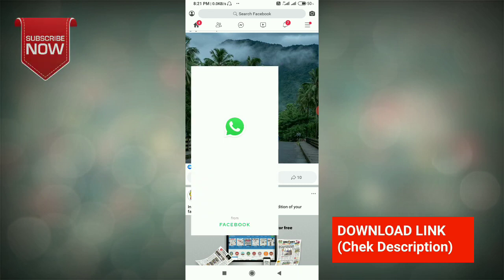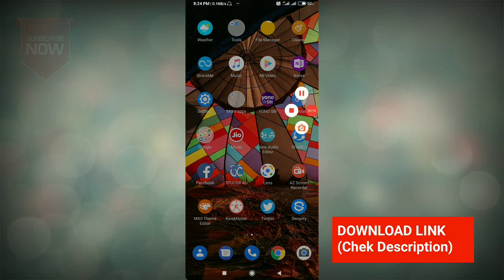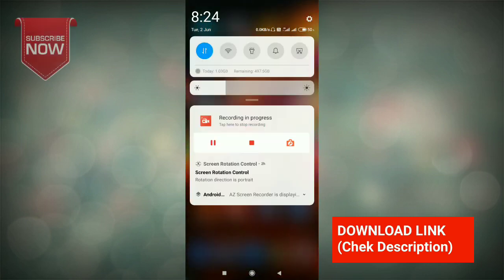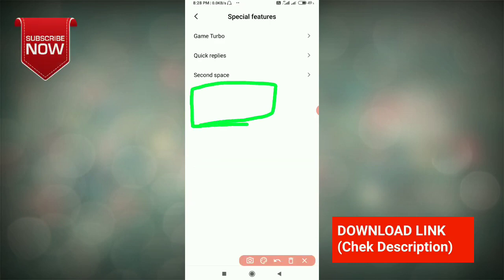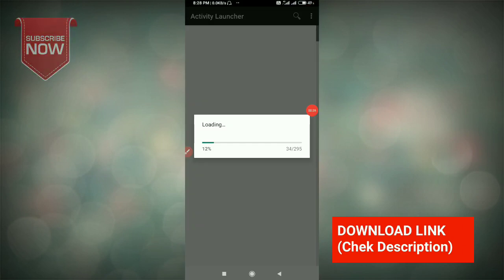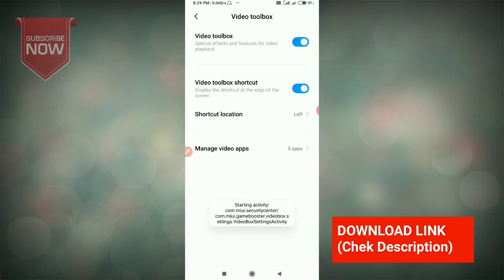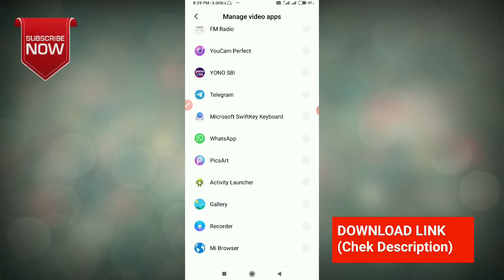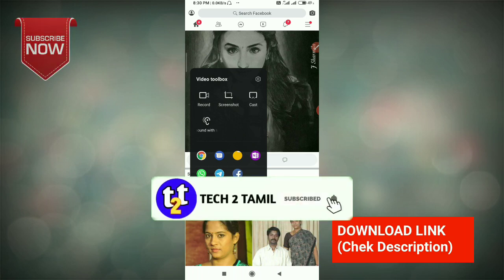ENABLE WINDOWS FLOATING & TOOLBOX| Redminote8, 8Pro Redminote9pro| TECH2TAMIL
Video Conclusion :
Enable Any Redmi Mobiles Windows Floating Redmi Mobiles easy way to use Same screen Floating window